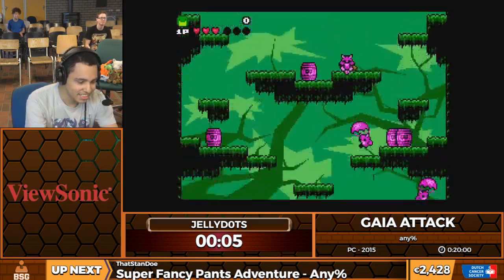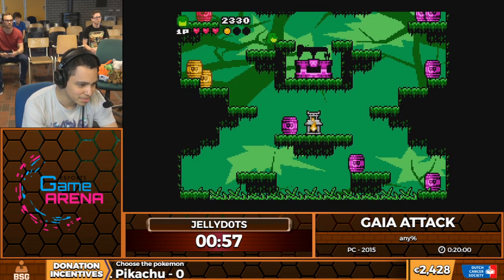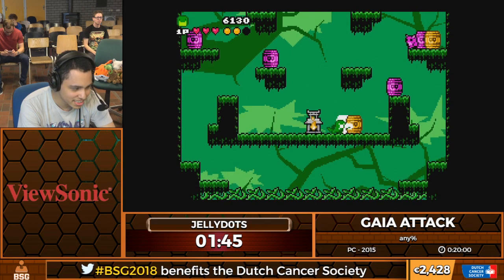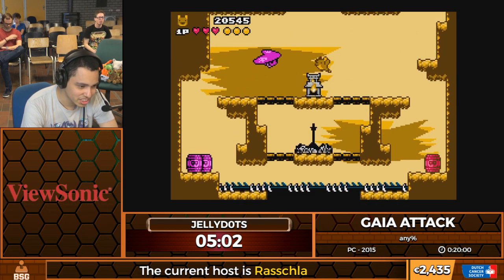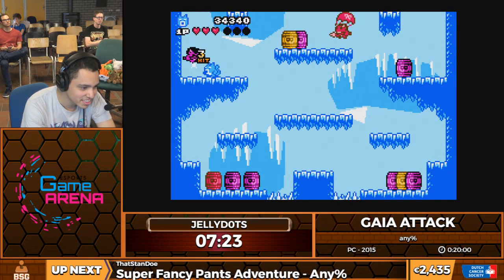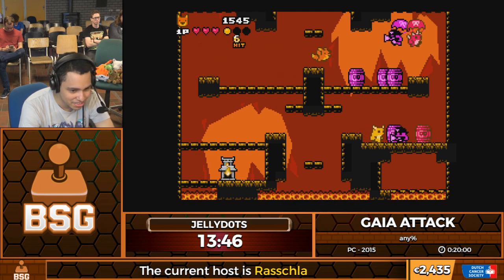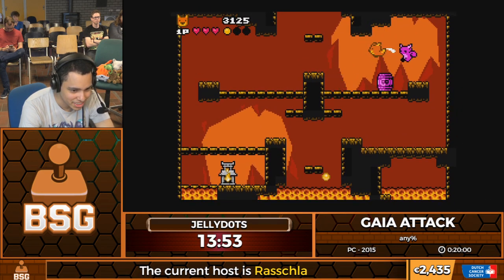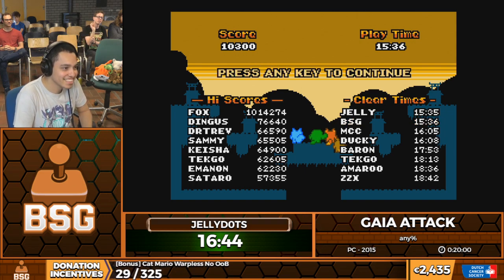BSG Annual 2018 | GAIA Attack (Any%)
BSG, also known as the Benelux Speedrunner Gathering, is an on-site marathon in the Netherlands. Naturally, the event is open for people from all nationalities.

You are watching BSG Annual 2018 which was held between the 18th and 26th of August. The event raised €8814 to the Dutch Cancer Society!